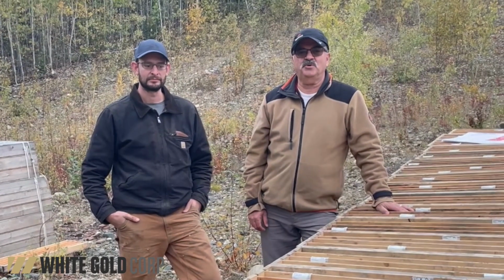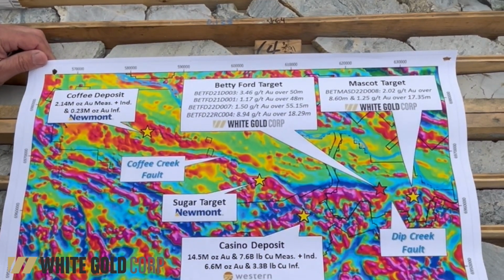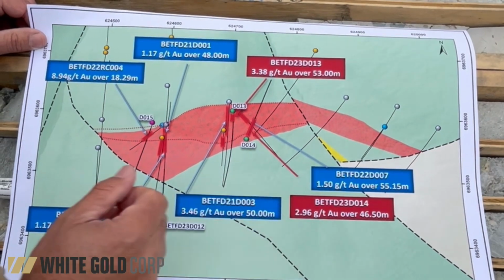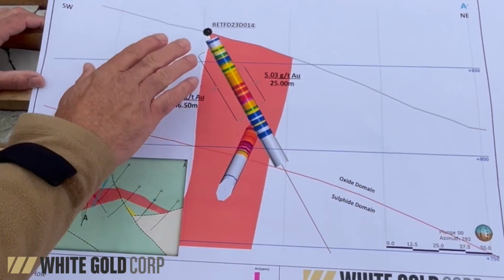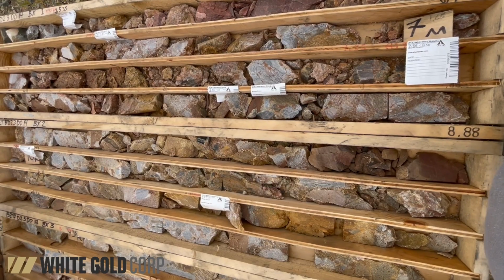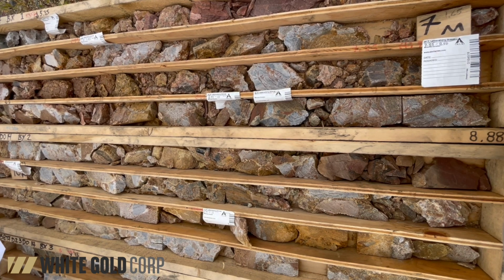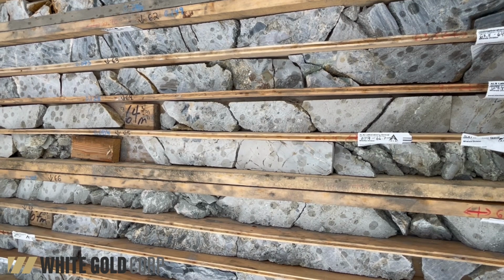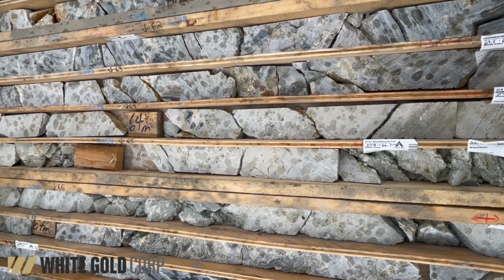White Gold Corp. Technical Overview of Betty Ford Diamond Drill Core (2.96 g/t Au over 46.5m)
White Gold Corp’s Terry Brace, VP of Exploration and Cameron Norton, Exploration Manager, provide a detailed overview of the diamond drill core from BETFD23D014 - Nov 8, 2023

White Gold Corp. is a Canadian gold exploration company operating exclusively in the prolific White Gold District located south of Dawson City in northwest Yukon, Canada.

White Gold's district scale land package spans over 420,000 hectares, representing 40% of the District and includes defined gold deposits and exciting exploration targets. The Company's gold resources include its flagship Golden Saddle and Arc deposits which collectively contain Indicated Resources of 1,140,000 ounce at 2.28 g/t Au and Inferred resources of 402,100 ounces at 1.39 g/t Au, and the VG deposit which contains Inferred Resources of 267,600 at 1.62 g/t Au, all of which remain open for expansion.

Led by Shawn Ryan, our experienced team have developed an innovative data driven exploration strategy that continues to deliver significant new discoveries including 3.46 g/t Au over 50m at Betty Ford, 8.69 g/t Au over 12.3m at Ryan's Surprise, 1.35 g/t Au over 21.33m at Ulli's Ridge, and 22.47 g/t Au over 30.46m at Vertigo, while also advancing a robust pipeline of exciting early-stage projects. Strategic shareholders include Agnico Eagle Mines Limited (TSX: AEM, NYSE: AEM) and Kinross Gold Corporation (TSX: K, NYSE: KGC), with each owning approximately 17% of the Company.

TSX-V: WGO | OTC: WHGOF | FRA: 29W

Readers should conduct their own research for all information publicly available concerning the company. Prior to making any investment decision, it is recommended that readers consult and seek advice from a qualified investment advisor.

This interview may contain forward-looking statements including but not limited to comments regarding the timing and content of upcoming work programs, receipt of property titles, etc. Forward-looking statements address future events and conditions and therefore involve inherent risks and uncertainties. Actual results may differ materially from those currently anticipated in such statements. The issuer relies upon litigation protection for forward-looking statements. Investing in companies comes with uncertainties as market values can fluctuate.